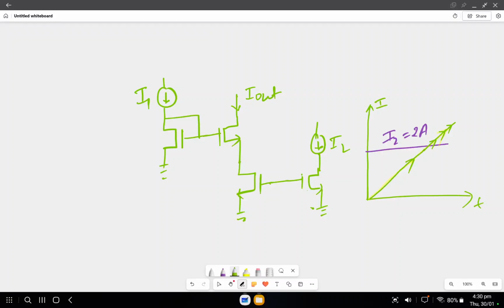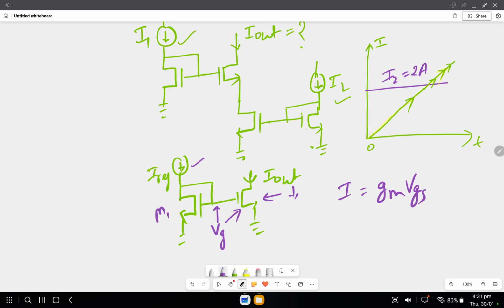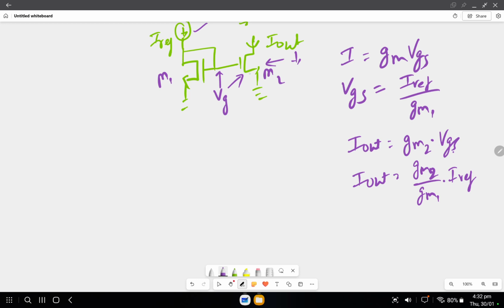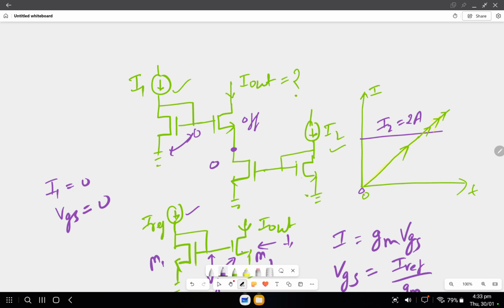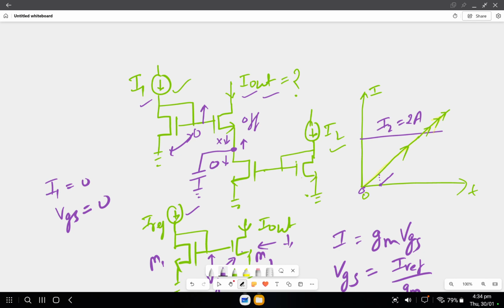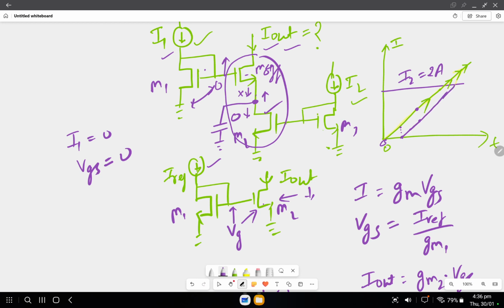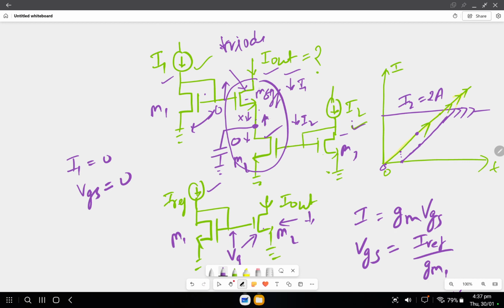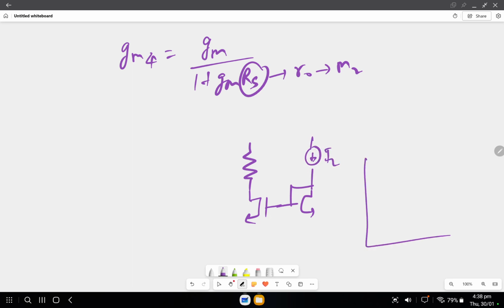Samsung interesting analog circuit design interview